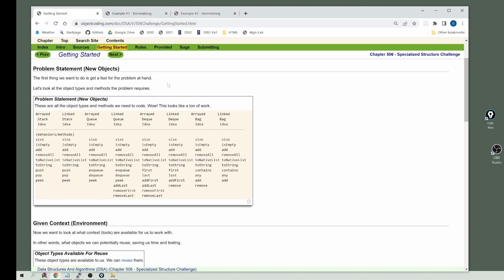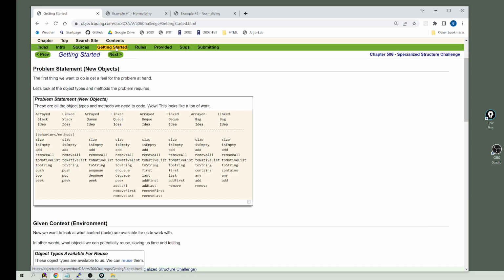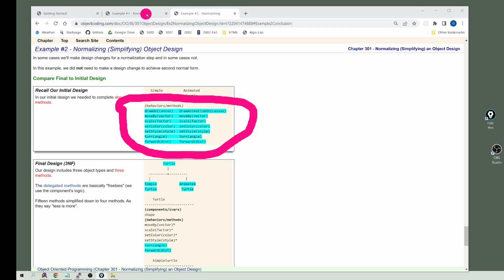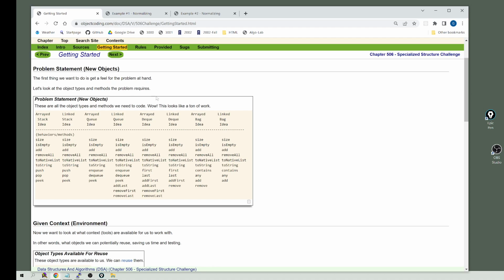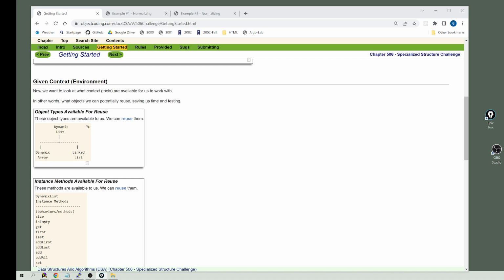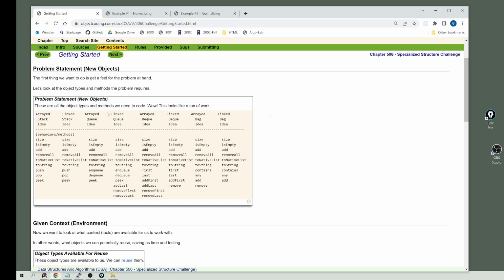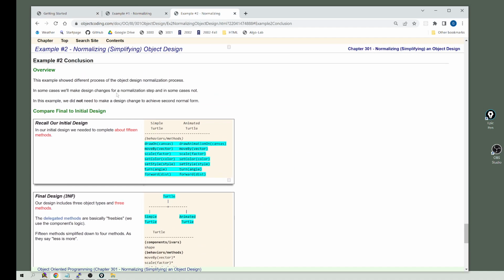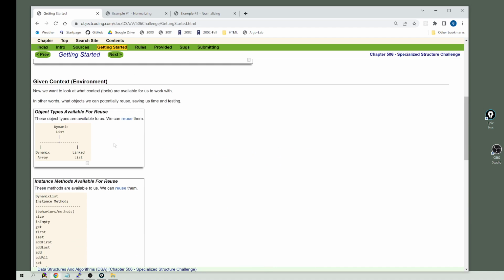Specialized Structures Getting Started